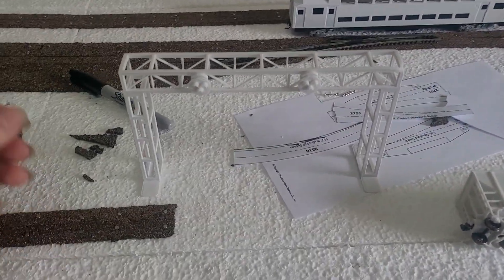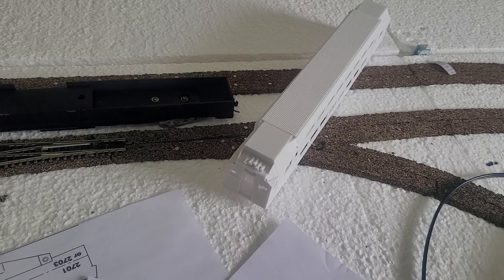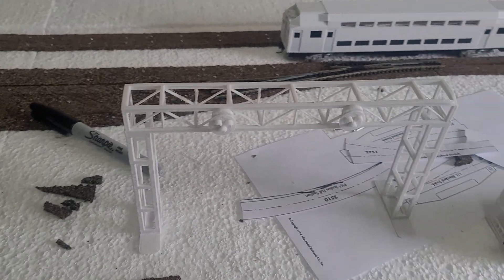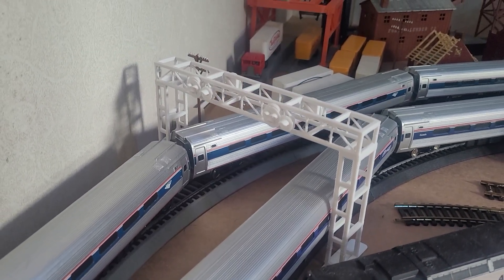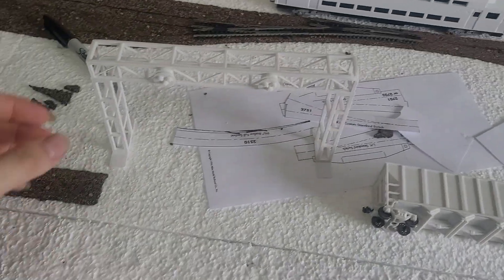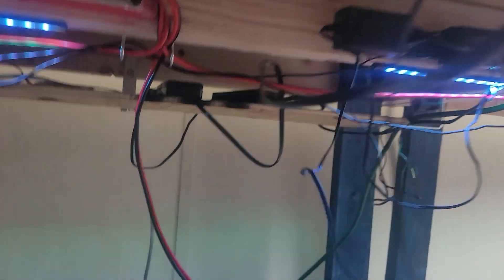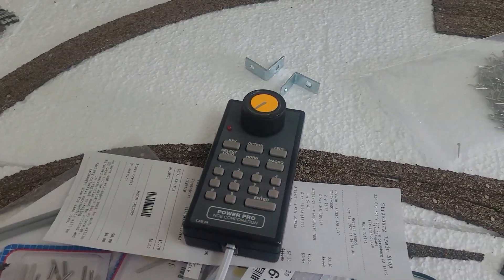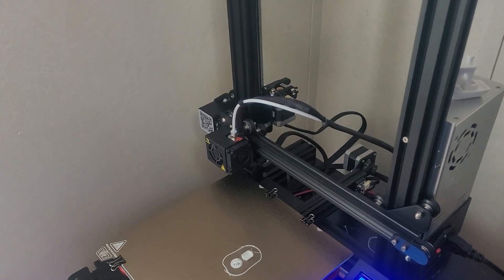VD84: early june update!